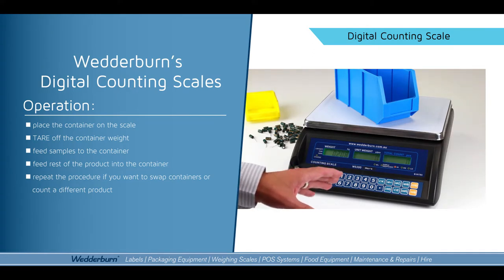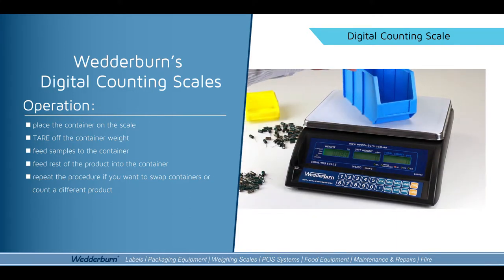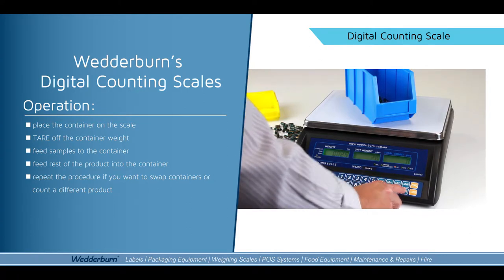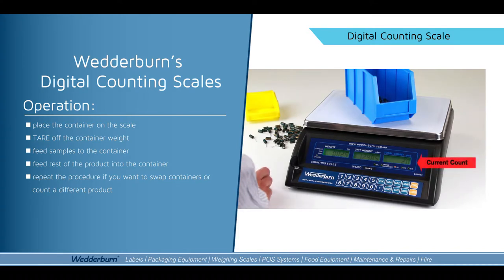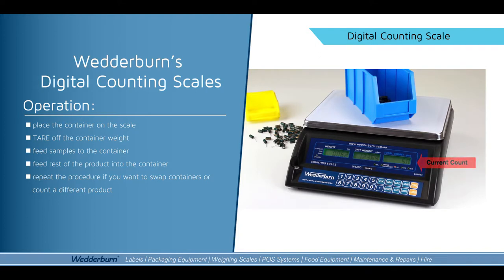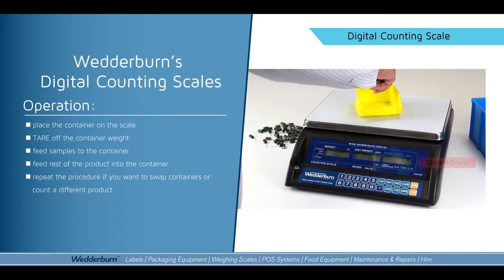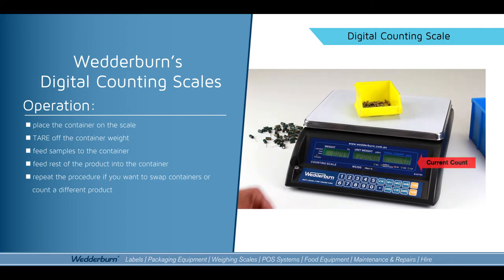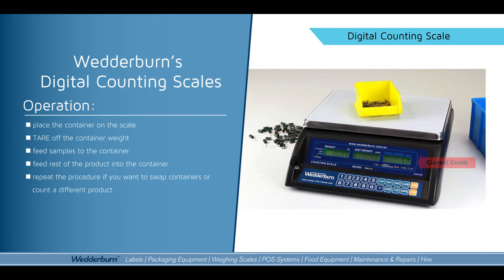Digital Counting Scale Hire for Stocktake | Wedderburn NZ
Hiring Counting Scales for stocktake purposes can save time and money and improve accuracy when compared to manual counting. Book your scale hire now or learn more about short term or long term scale hire options.